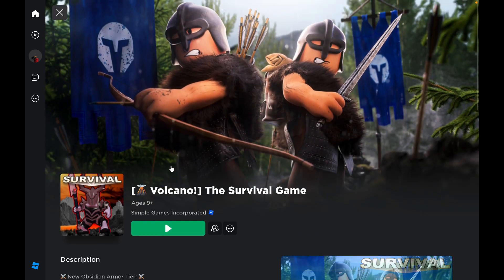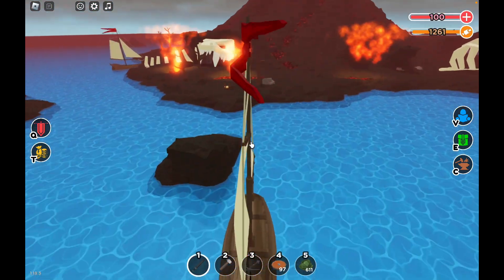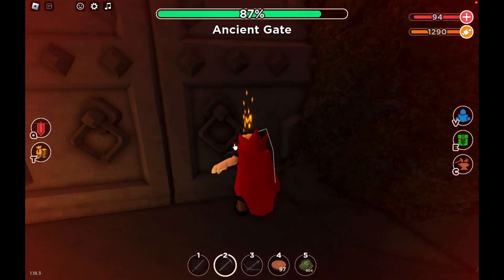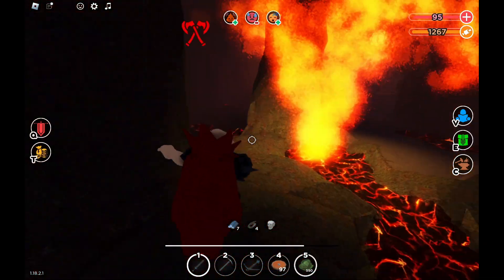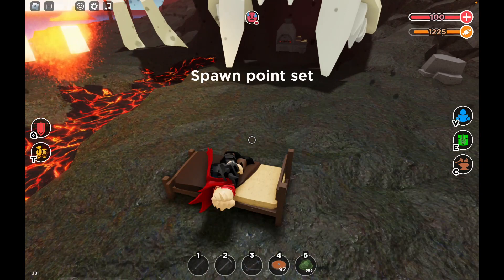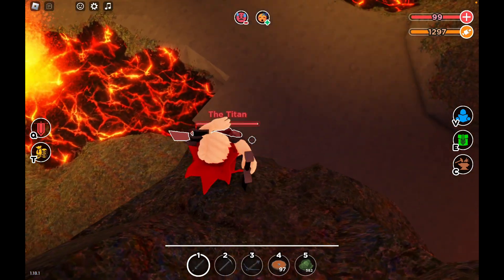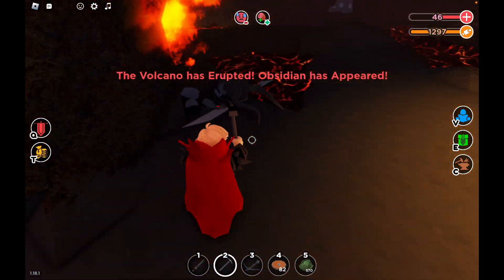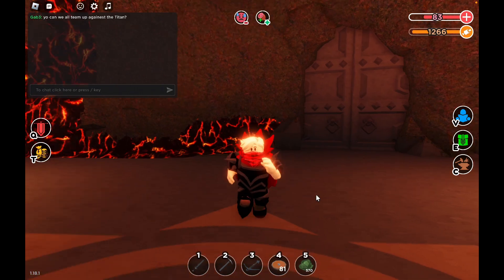How To Get Lots Of Darksteel Fast In The Survival Game! (Roblox)